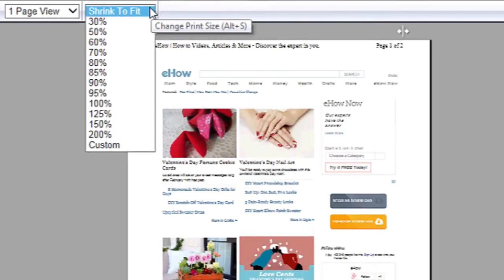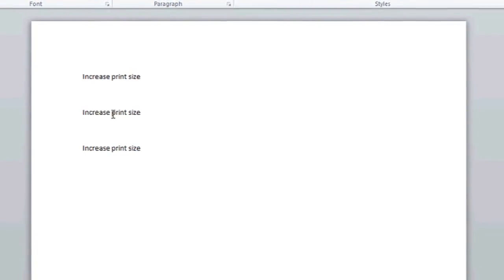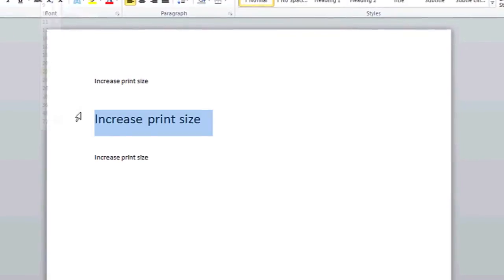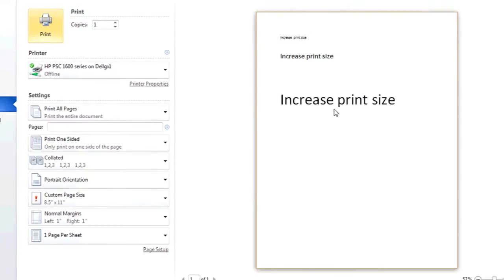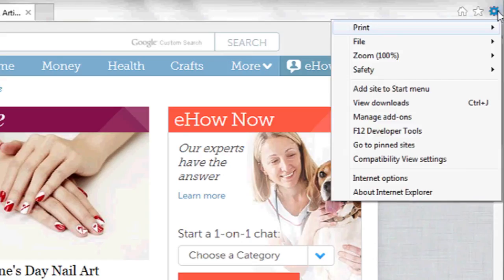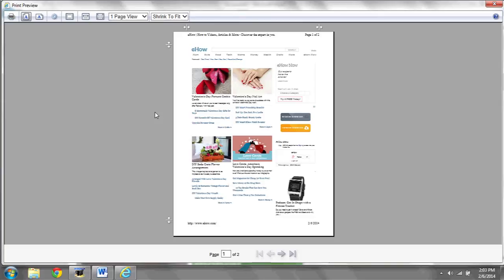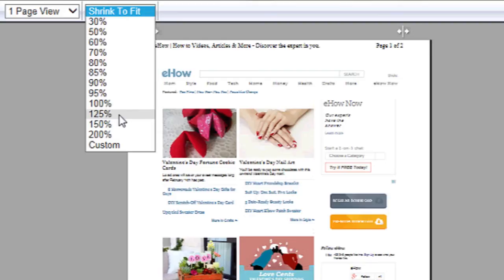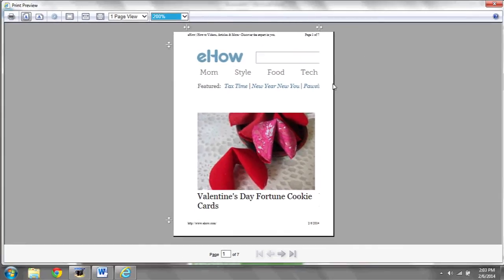How to Increase Print Size : Digital Dexterity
Increasing print size will affect the way a hard copy is created using your printer. Increase print size with help from an expert in information systems, programming languages, web development, and network security in this free video clip.

Series Description: Getting to know all of the hardware installed inside your computer is a great way to maximize the value of your purchase. Work on your digital dexterity with help from an expert in information systems, programming languages, web development, and network security in this free video series.